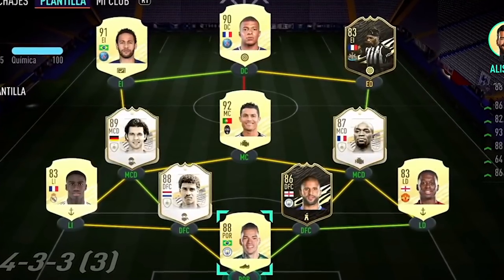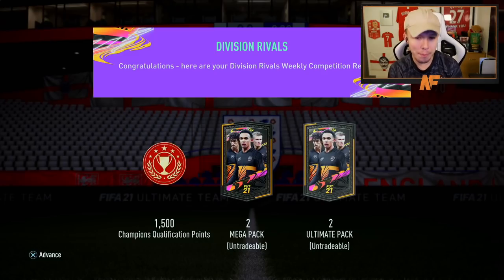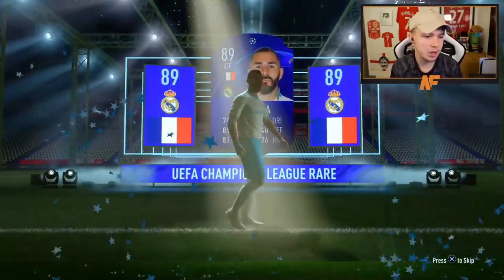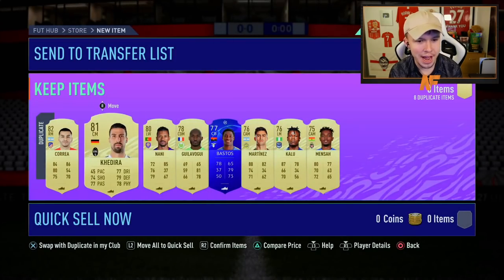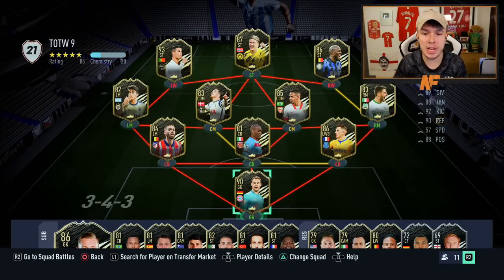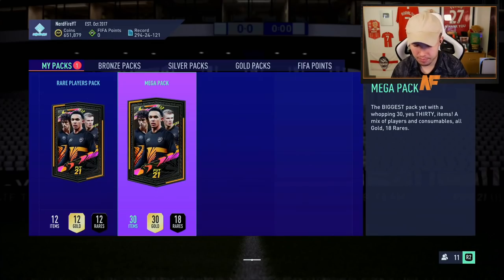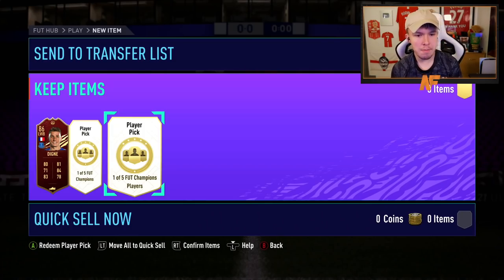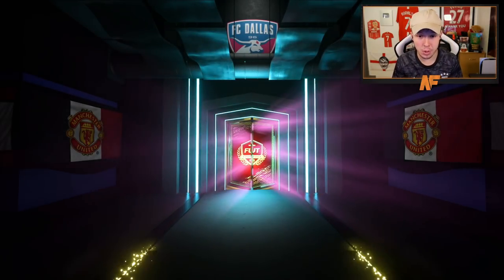attempting to pack RED Ronaldo from Elite 3 FUT Champions Rewards...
Hello and welcome to this video with me, Nerdfire. In this video, we open up Elite 3 FUT Champions Rewards on FIFA21 Ultimate Team!